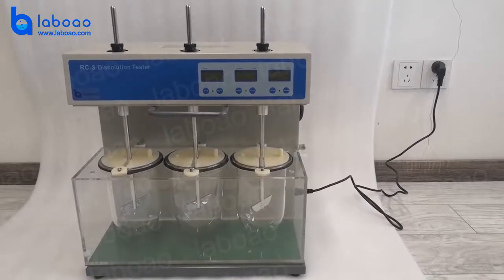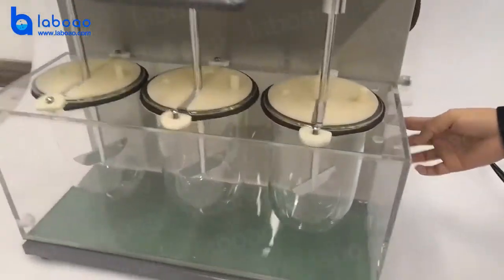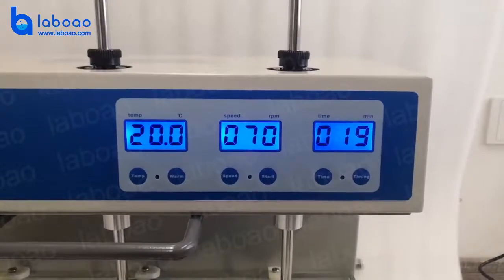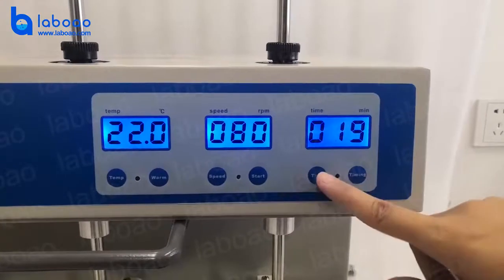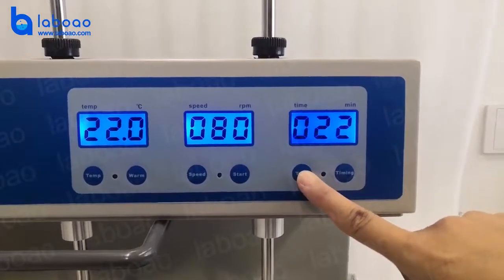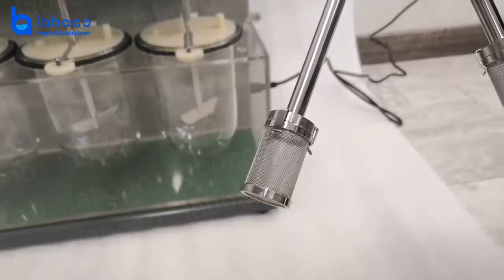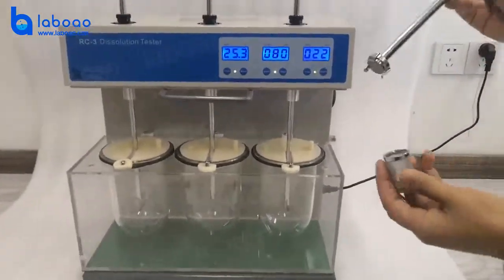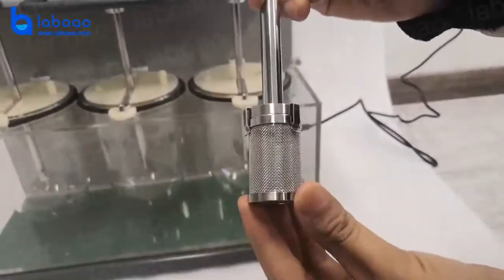How to use RC-3 dissolution tester - LABOAO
LABOAO is professional supplier of dissolution tester from china, pls check
This video is for how to use RC-3 dissolution tester.